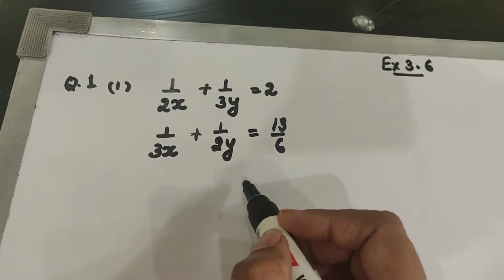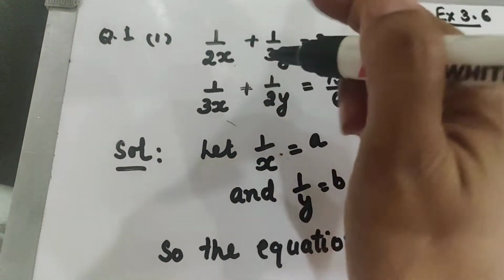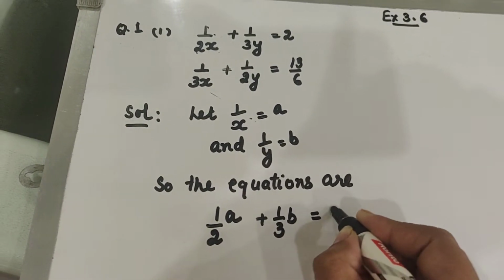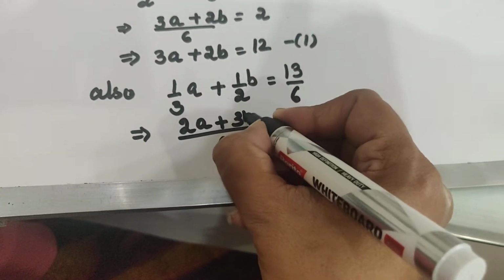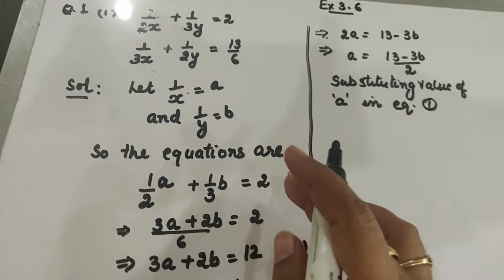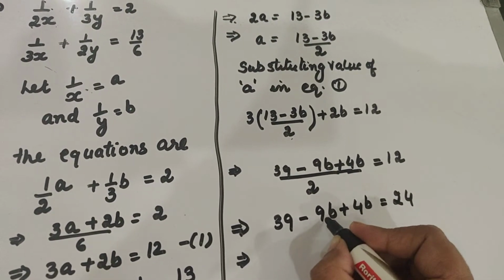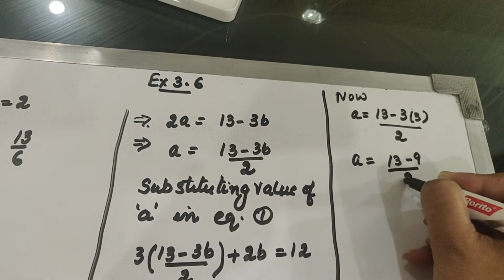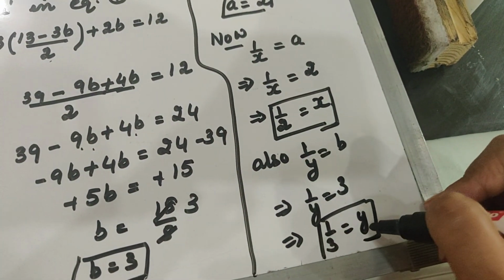Solution of Equations reducible to linear equations Q1 (i) Ex 3.6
solution of Q 1 (i) Ex. 3.6  ( Pair of linear equations in two variables )  NCERT class X